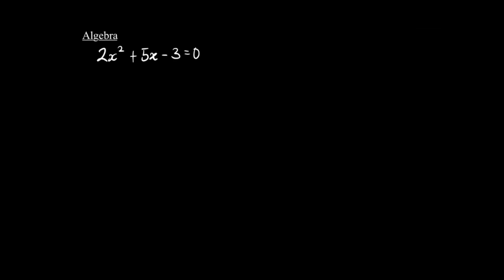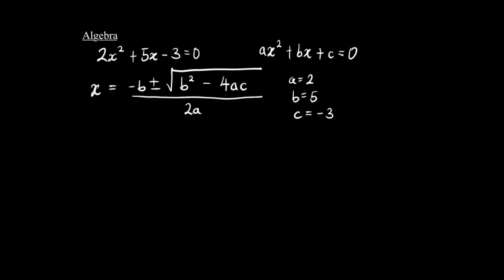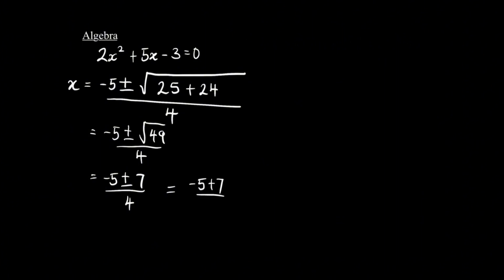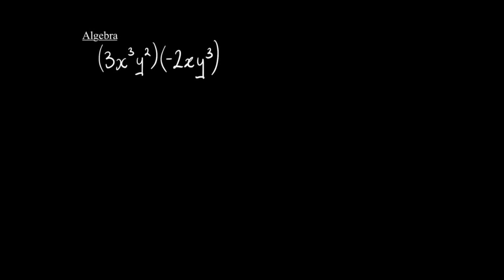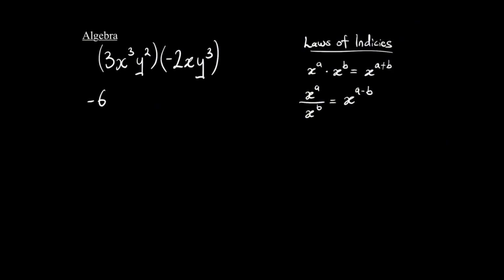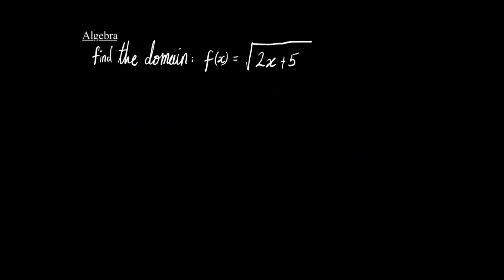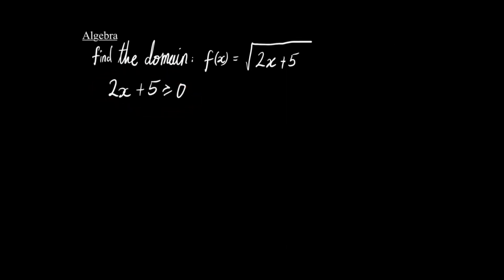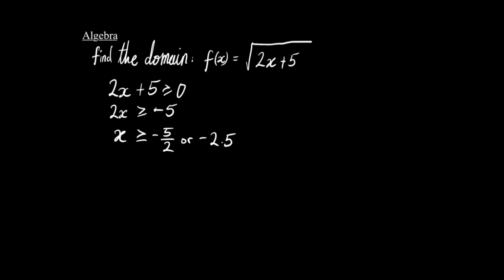ChatGPT & Math: Algebra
I asked ChatGPT to make 10 college level questions on Algebra, Trigonometry and Calculus. This video cover the algebra questions and later videos will cover the Trigonometry and Calculus questions.